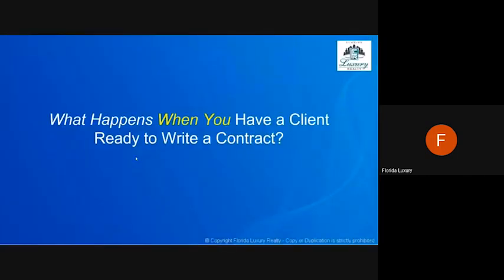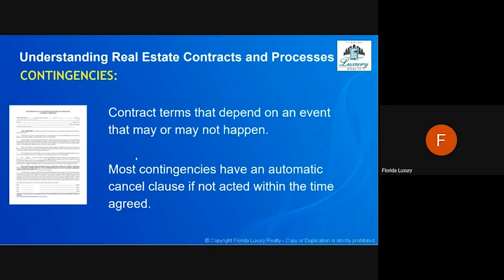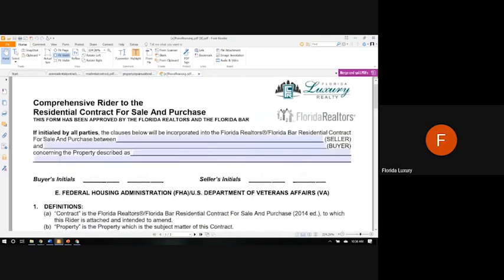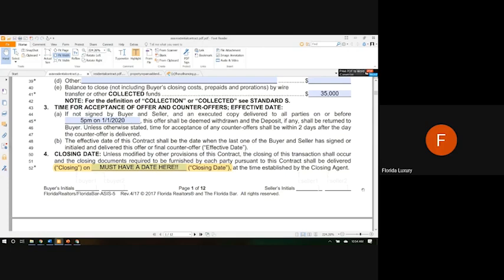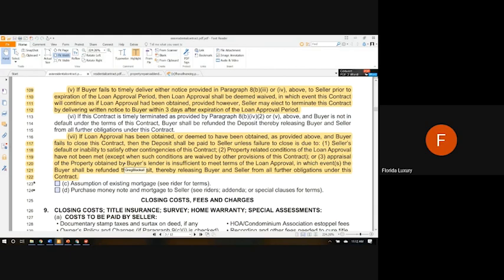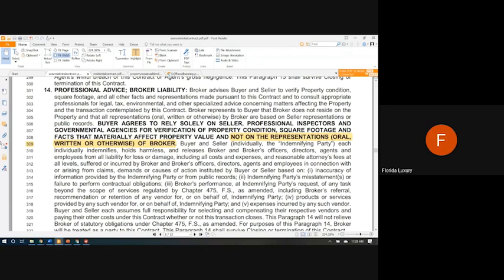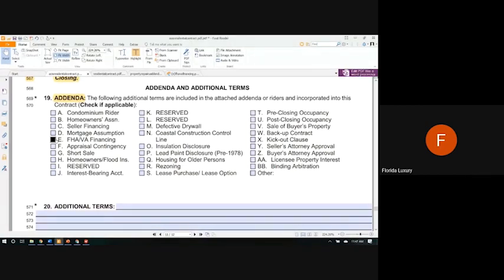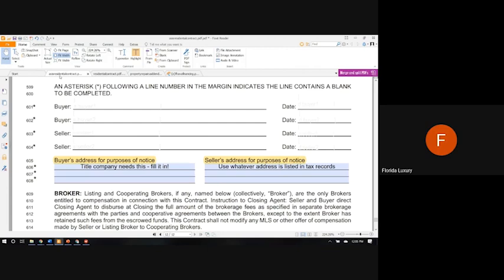Contracts, Forms, and Processes - Intensity Week 1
In this Florida Luxury Realty training video, we review the addenda, disclosures, and contracts that are used in a real estate transaction. We also review the differences between the FARBAR As-Is Contract and the FARBAR Standard Contract.